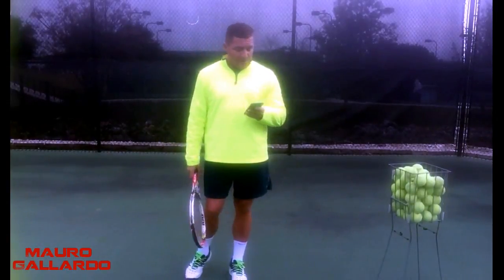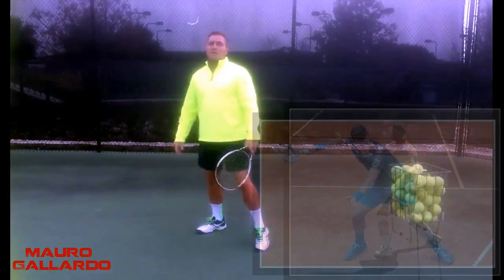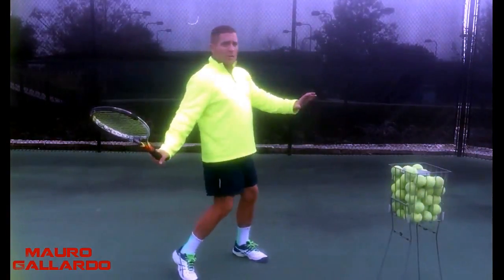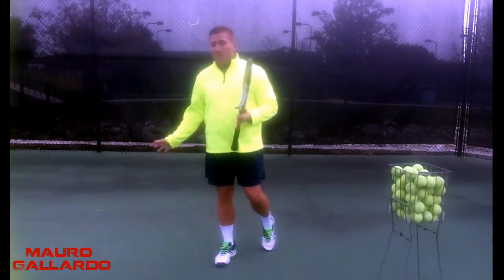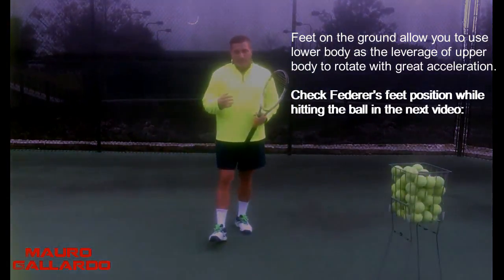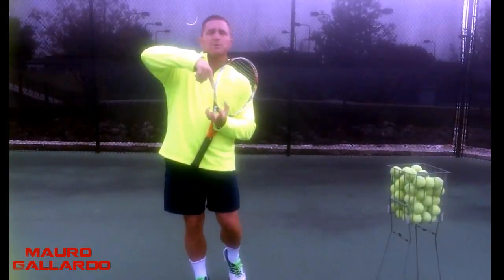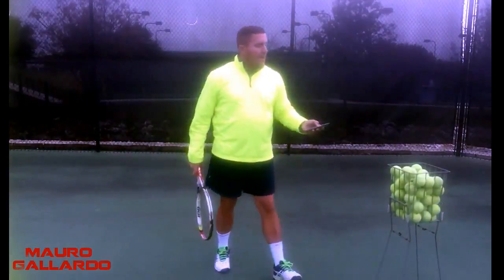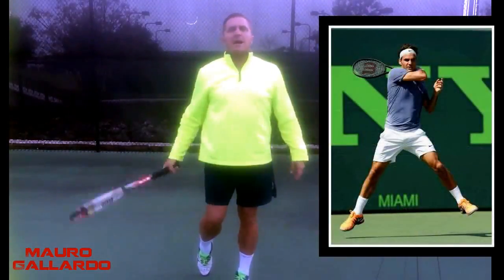Rapid Fire #4: All Forehand & Fed's Stance Analysis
Tips on forehand: preparation, backswing, acceleration, and finish. Also Federer video aid for proper footwork and stance from baseline.
Check my other YouTube channel Arise by 'Mauro Gallardo'